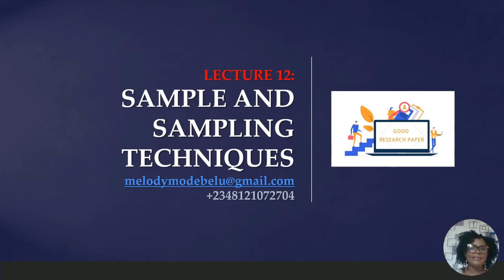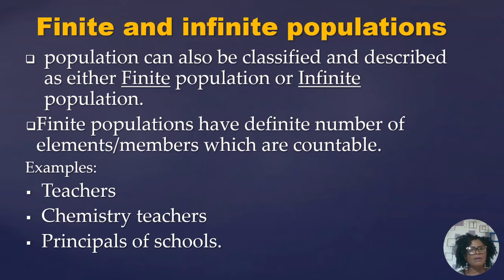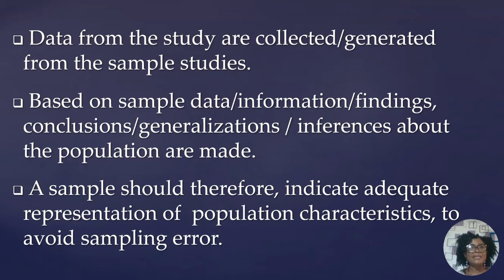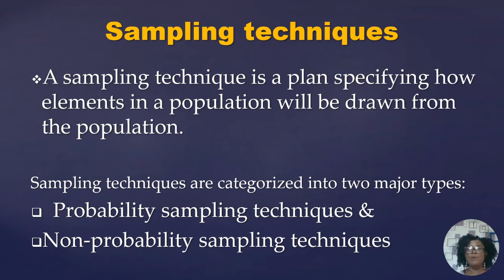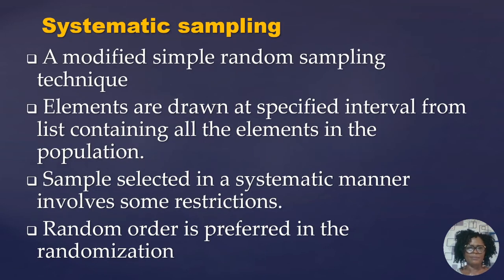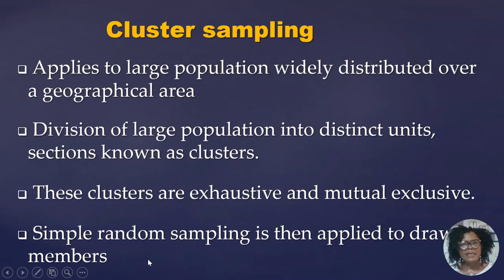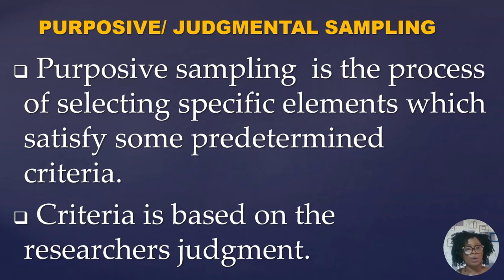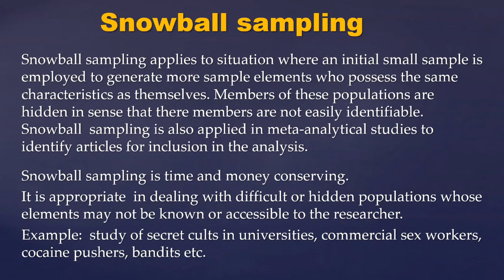#27 Sample and Sampling Techniques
In this video, you are going to learn the concept of sample and sampling techniques